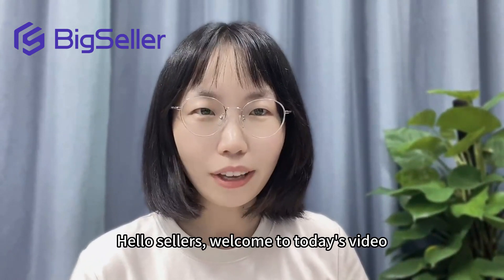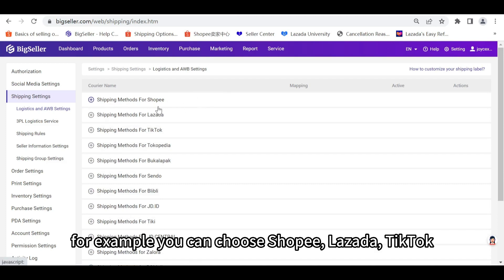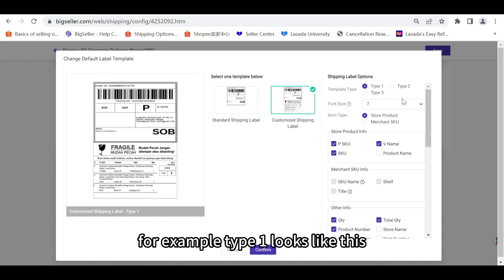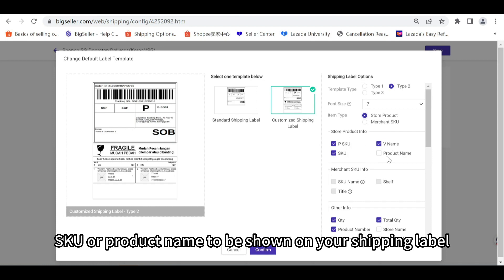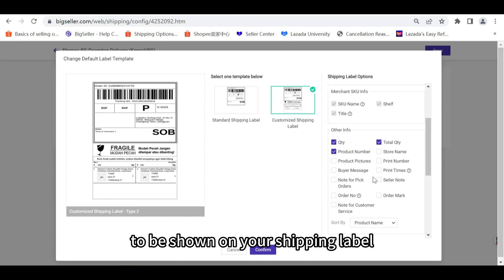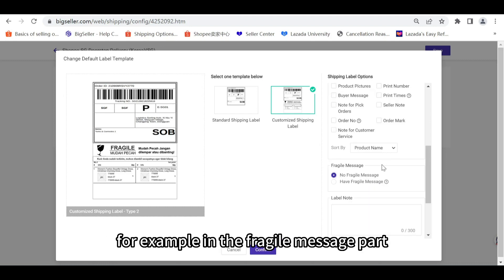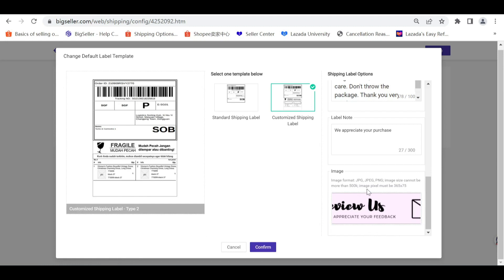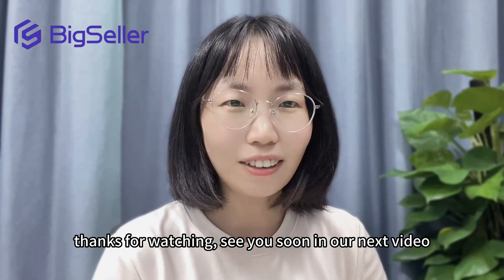How To Customize Your Shipping Label on Shopee, TikTok and other Platforms?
Clear shipping labels are vital to your online store’s success and customer satisfaction. Thus, this video offers a detailed instruction on how to customize your shipping label, so to display the infomation you'd like, for example, adding a label note, fragile image, or also an image you'd like to show on your label.